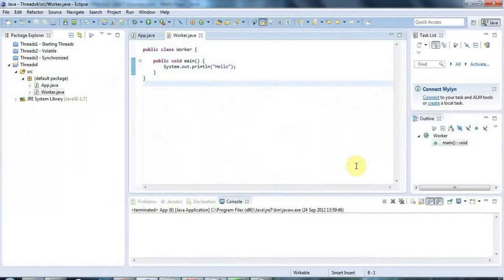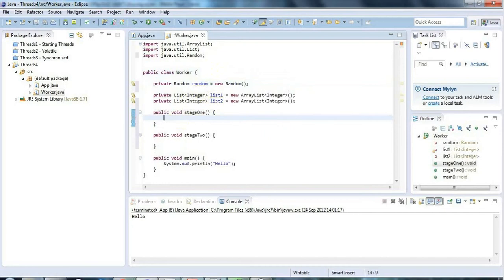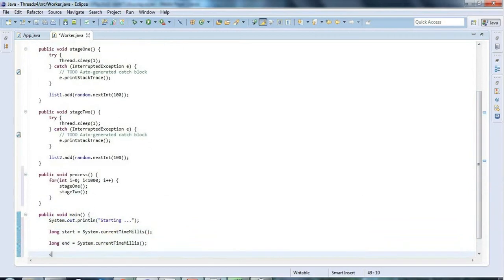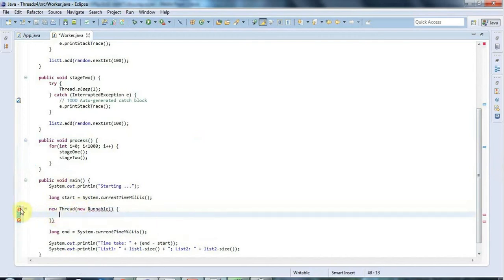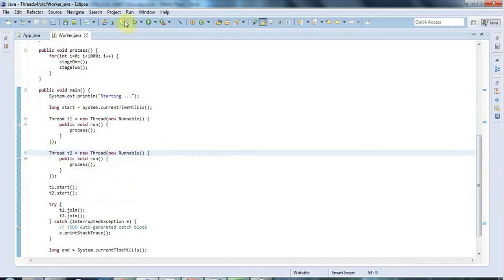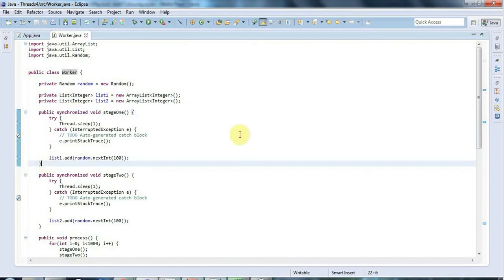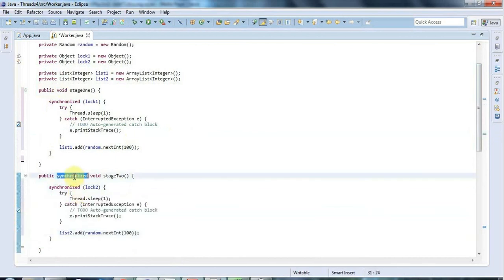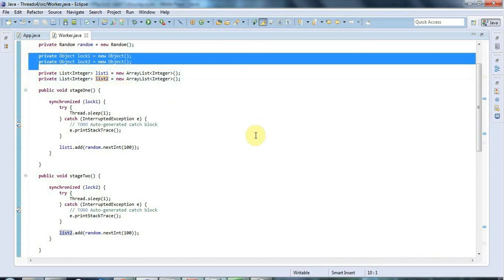Java Multithreading Lecture 4: ultiple locks using synchronized code blocks